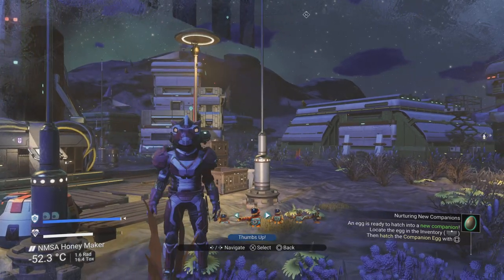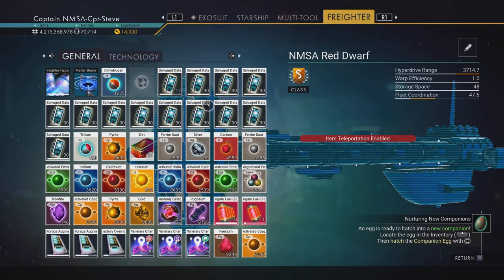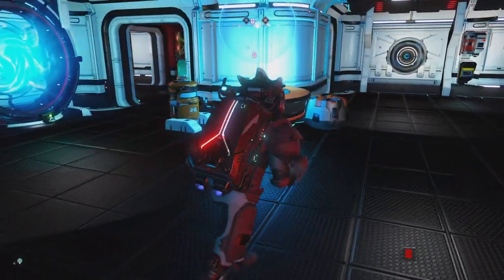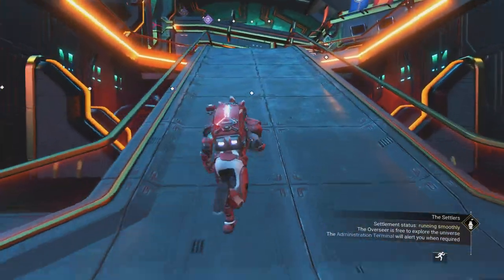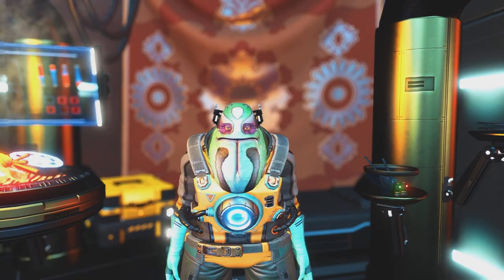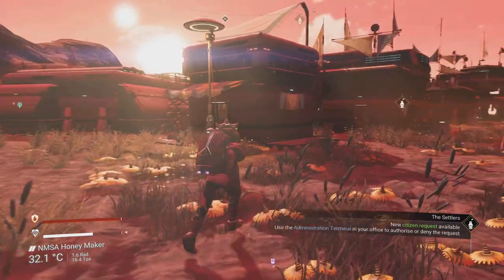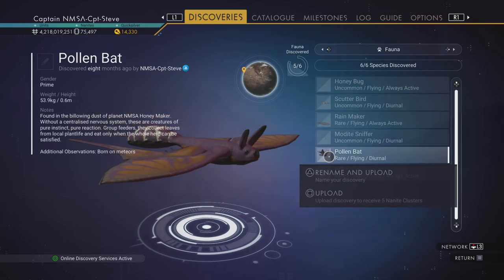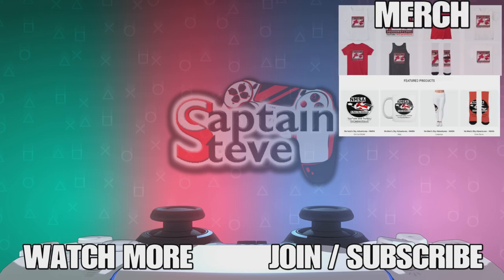No Man's Sky Frontiers Honey Into Nanites Captain Steve Giving Away Pet Egg NMS Guide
No Man’s Sky is a space adventure open world universe game on all platforms PC PS4 PS5 Xbox PSVR and other VR platforms.  Created by Hello Games and Sean Murray as the lead developer and Grant Duncan as the concept artist, guide a traveller to the Atlas and earn Quicksilver Nanites and Units unlocking S-Class Ships, Multitools and modules to better your chances of survival.  Living Ships and Pets and Cross play have been added in the recent years and multiplayer seems to be a larger focus in co-operative play and base building, many bugs and glitches have been resolved and the game is evolving with every update, see the latest updates